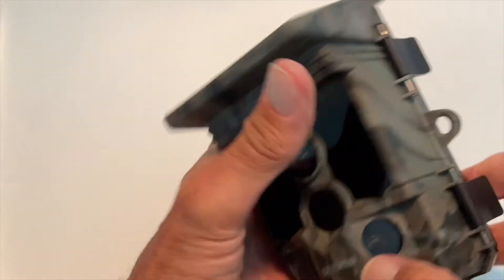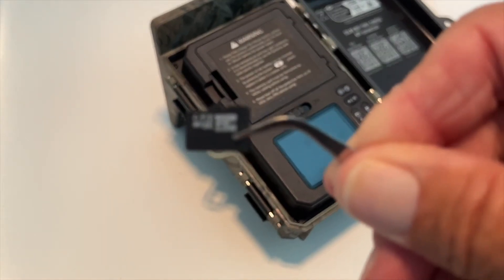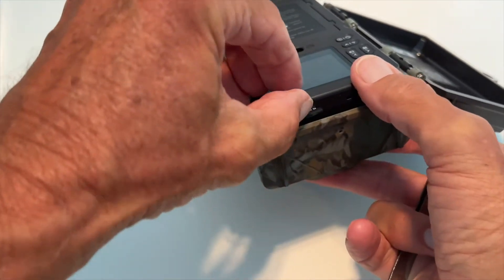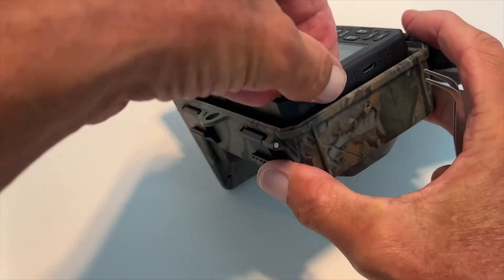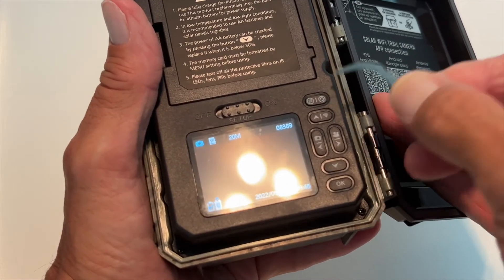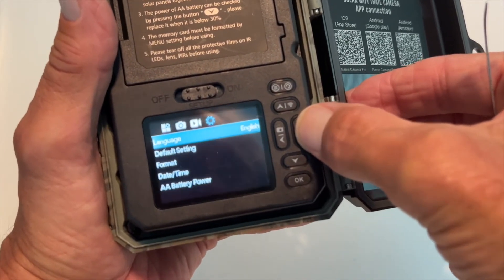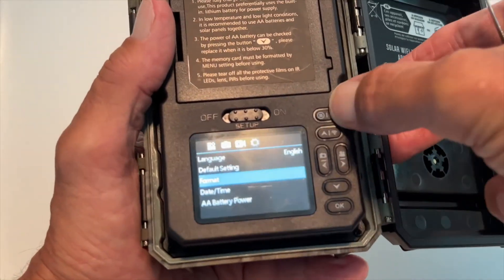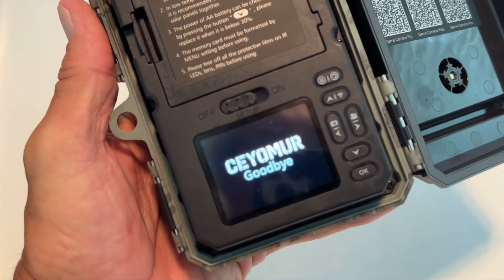How to formate a microSD card in the CEYOMUR Solar Powered Trail Camera